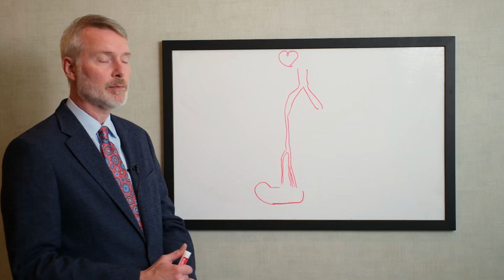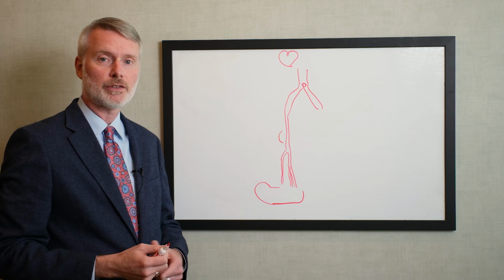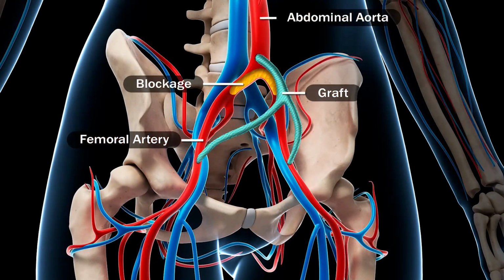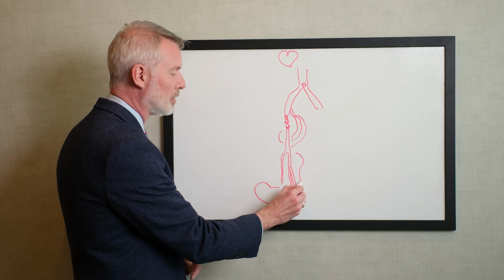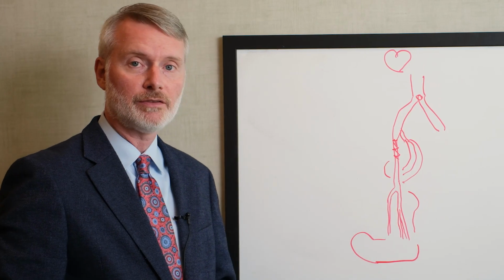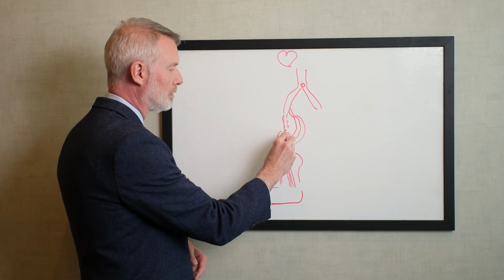Why Leg Pain Could Be a Warning Sign of Blocked Arteries | Whiteboard Wednesday with Dr. Rick Hershb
When leg pain limits how far you can walk, it may be more than “just getting older.” It could be a sign of peripheral artery disease (PAD) — a condition caused by blocked arteries reducing blood flow to the legs.

In this week’s Whiteboard Wednesday, Dr. Rick Hershberger explains how circulation works from the aorta down to the arteries in the legs and feet — and what happens when blockages develop along the way.

As blood flow decreases, patients may experience:

🦵 Cramping or pain in the calf while walking
🚶 Difficulty walking long distances
🌙 Foot pain at night
🩹 Wounds that won’t heal properly

The good news? Modern vascular treatments can help restore circulation and improve quality of life. Using minimally invasive procedures like balloon angioplasty and stenting — and in some cases bypass surgery — vascular specialists can open blocked arteries and improve blood flow to the muscles and feet.

Better circulation can mean:
✔️ Less pain when walking
✔️ Improved healing
✔️ Reduced risk of limb loss
✔️ Getting back to daily life with confidence

If you’re noticing leg pain, cramping, or non-healing wounds, don’t ignore the warning signs.

Follow Sarasota Vascular Specialists for more vascular education and patient-centered care.